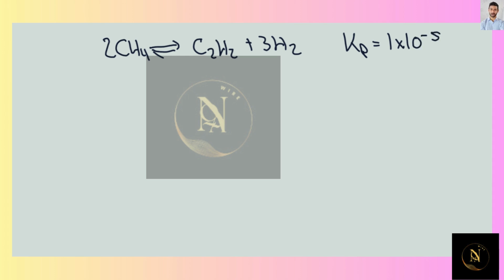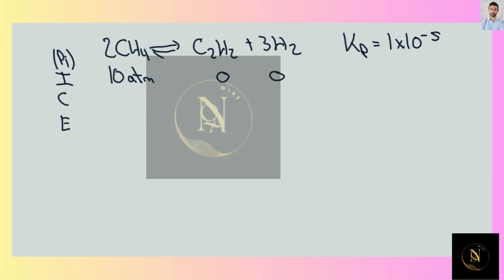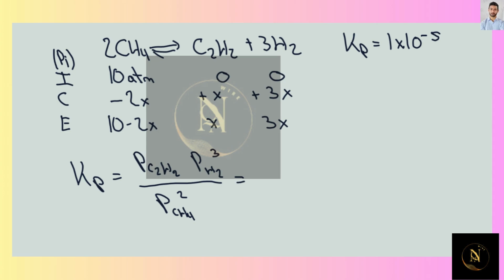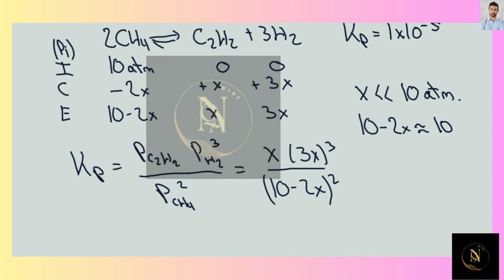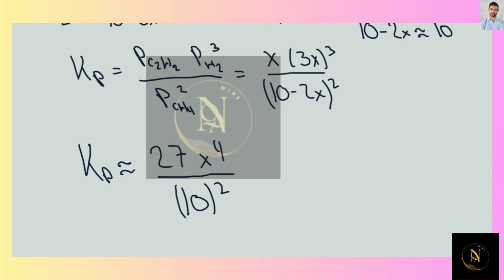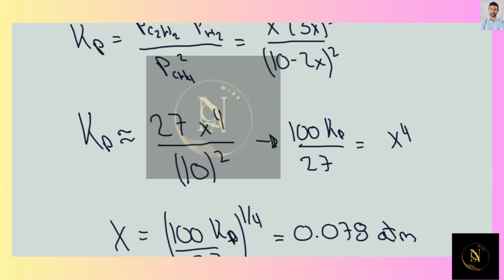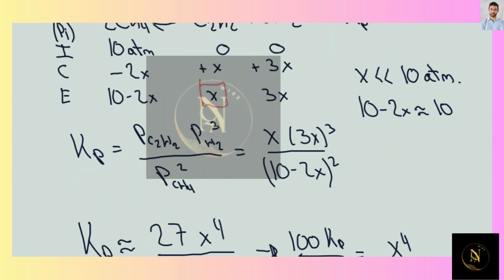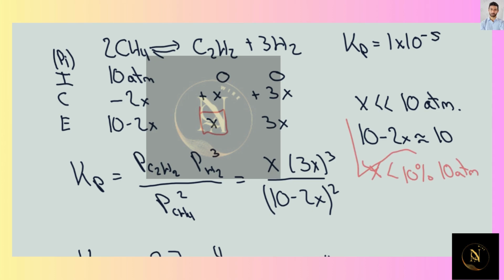[Chemistry] A chemist is studying the following equilibirum, which has the given equilibrium constan